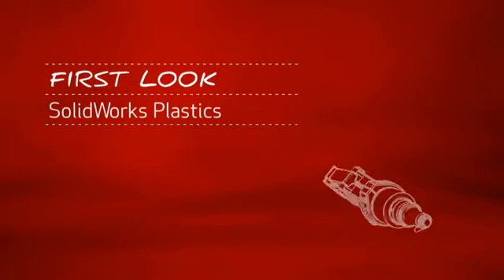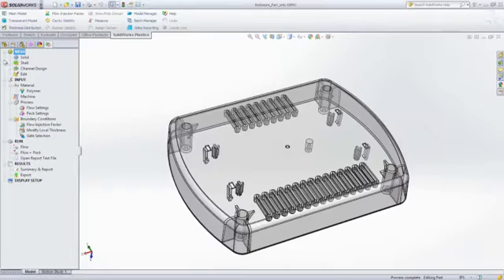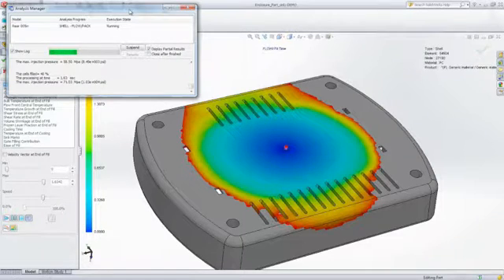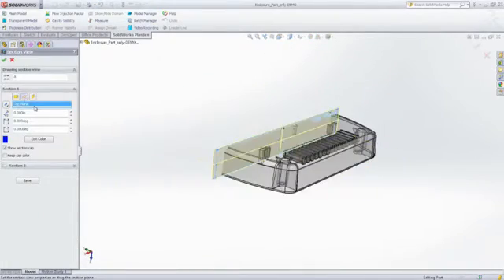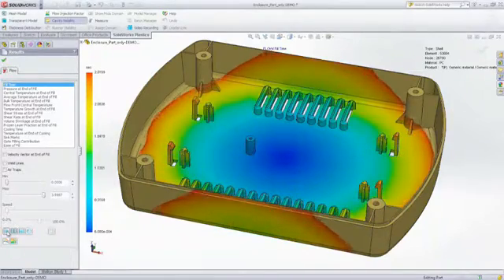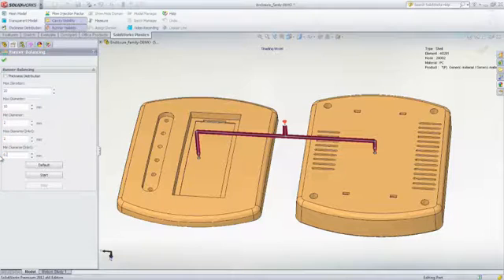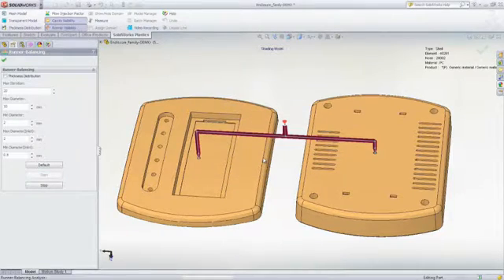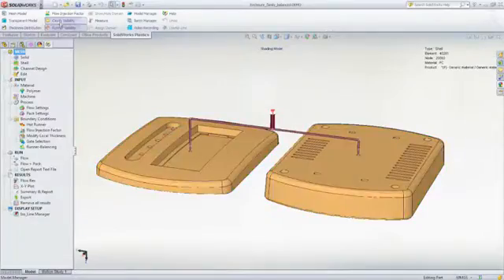First Look Plastics